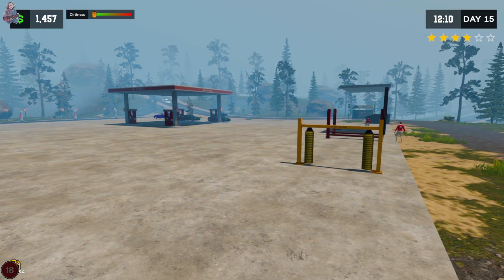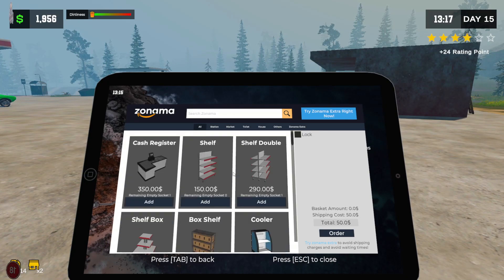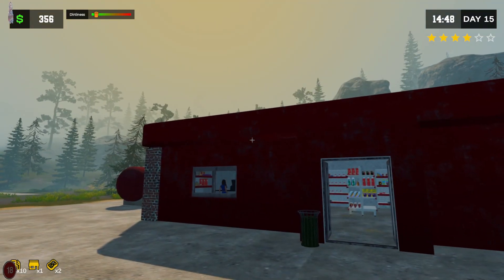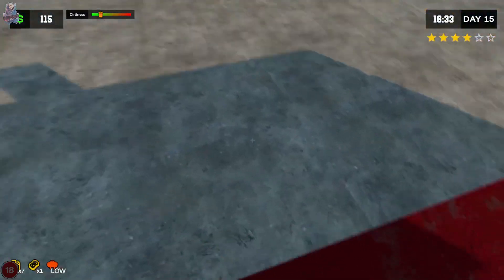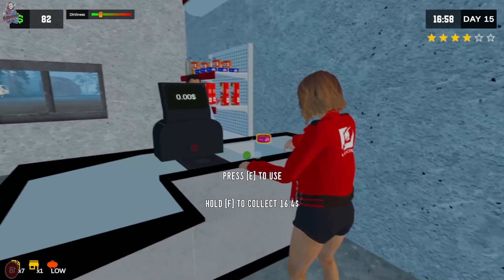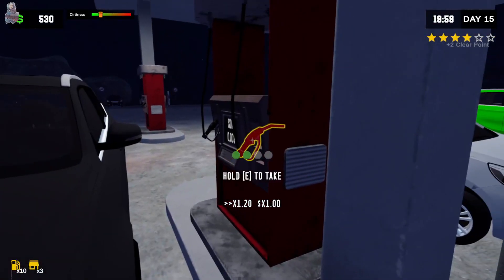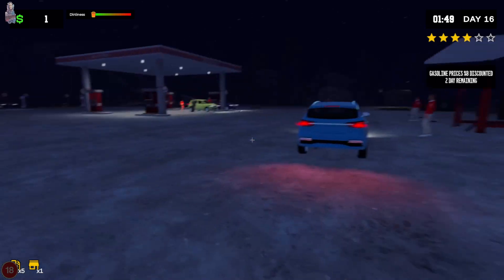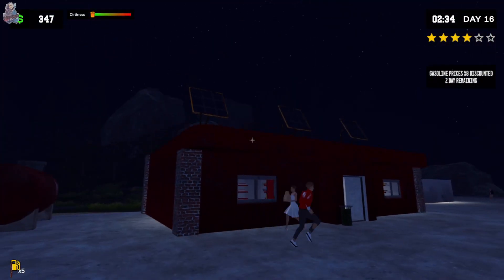Solar Power, Pumping Simulator 2, Episode 8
In this Video i play Pumping Simulator 2 and try to build a great Gas Station Empire but how will i do,  Follow this series to find out.

Welcome to MR P GAMING's LIVE HOUSE As we livestream games for fun.
(18+)    Join in the stream for the laughs and general banter.
In this livestream we will be bringing back some good old memories playing retro games that we grew up playing.